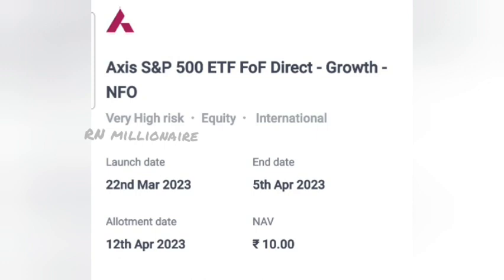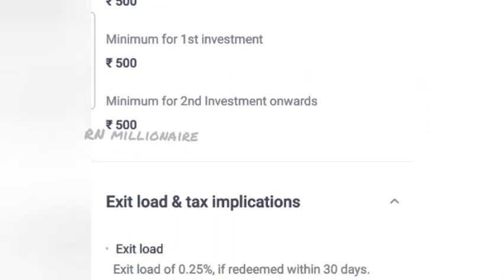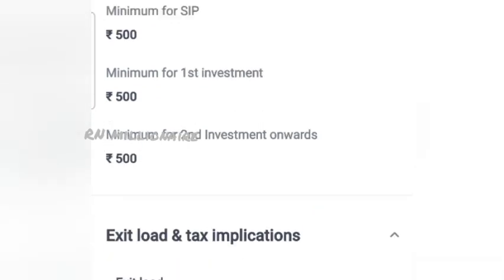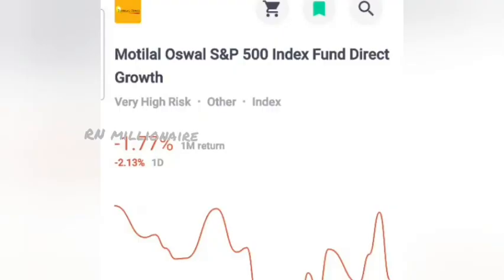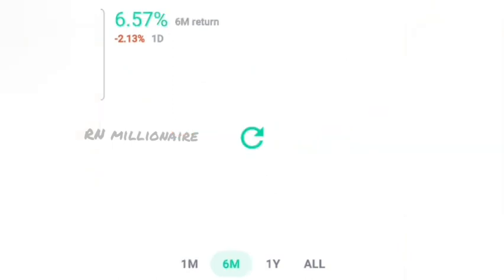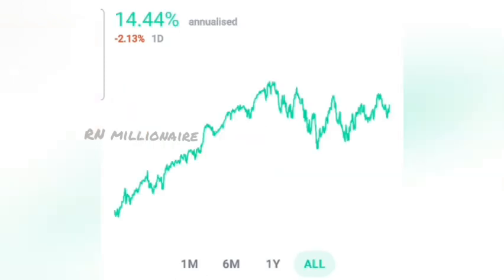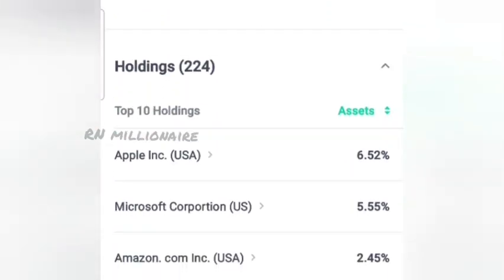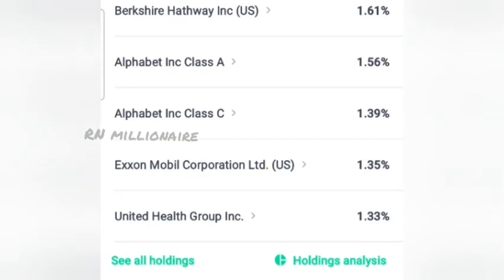Axis S&P 500 ETF Fund of Fund NFO Global exposure Invest International Top 500 Companies with 500 Rs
Axis Mutual Fund has launched Axis S&P 500 ETF Fund of Fund, which is an open-ended fund of fund investing in Exchange Traded Funds replicating S&P 500 TRI, subject to tracking errors, the AMC said in a statement. The investment objective of the newly launched fund is to replicate the performance of the S&P 500 TRI by investing in Exchange Traded Funds replicating S&P 500 TRI, subject to tracking errors. However, there can be no assurance that the investment objective of the Scheme will be achieved.

“ETFs are soon becoming popular amongst the various vehicles of investing in passive strategies in India. In India, Fund of Funds can be considered as an interesting entry point for investors with a longer investment horizon and who wish to diversify their portfolio from a global standpoint,” said Chandresh Nigam, MD & CEO, Axis AMC.

“With the launch of the Axis S&P 500 ETF Fund of Fund, we are seamlessly enabling global exposure through passive strategies. The new scheme’s approach aligns with our philosophy of ‘Responsible Investing’ and we believe, will be a notable addition to our portfolio of products,” he added.

The fund will be managed by Vinayak Jayanath. The minimum investment amount is Rs 500 and in multiples of Re. 1 thereafter. The exit load is as mentioned below:

If redeemed/switched-out within 30 Days from the date of allotment – 0.25%
If redeemed/switched-out within 30 Days of allotment – Nil
Axis S&P 500 ETF Fund of Fund

Following a passive investment strategy, the Axis S&P 500 ETF Fund of Fund will invest at least 95% of the net assets in units/shares of overseas Exchange Traded Funds replicating S&P 500 TRI, subject to the availability of Eligible Investment Amount and the remaining in Debt and Money Market investments.

The indicative list of overseas Exchange Traded Funds in which the Scheme proposes to invest is as follows

iShares Core S&P 500 UCITS ETF
HSBC S&P 500 UCITS ETF
SPDR® S&P® 500 UCITS ETF
The list of overseas Exchange Traded Funds provided is indicative and the Scheme can invest in any other overseas Exchange Traded Fund which shall have similar investment objective, investment strategy and benchmark.

Given the mutual fund structure, investors can look to invest through various systematic options like SIPs, STP’s & lumpsum investments.

NFO Dates
The NFO opens for subscription from March 22, 2023 to April 05, 2023.

What is Fund of Fund?
Unlike a regular mutual fund that invests in distinct asset classes, a Fund of Fund invests in schemes of its own or other fund houses. In the case of the international Fund of Funds, the fund manager invests in units of offshore mutual fund schemes by ensuring that the target fund’s investment philosophy and risk profile match with that of the fund’s mandate.

Fund of Funds may be an interesting entry point for new as well as seasoned investors. In addition to diversification, investors may also benefit from meticulously structured risk mitigation techniques.

Axis Mutual Fund on Wednesday announced the launch of their New Fund Offer (NFO) – Axis S&P 500 ETF Fund of Fund (an open ended fund of fund investing in exchange traded funds replicating S&P 500 TRI, subject to tracking errors). The new fund will adhere to the S&P 500 TRI (INR) benchmark. The NFO will be available for subscription till April 5, 2023.

Following a passive investment strategy, the Axis S&P 500 ETF Fund of Fund endeavours to invest at least 95 percent of the net assets in units/shares of overseas Exchange Traded Funds replicating S&P 500 TRI, subject to the availability of eligible investment amount and the remaining in debt and money market investments, Axis Mutual Fund said.
The list of overseas Exchange Traded Funds provided is indicative and the scheme can invest in any other overseas Exchange Traded Fund which shall have similar investment objective, investment strategy and benchmark, the fund house said.
ALSO READ | Decoding investment strategy, associated risks of Bandhan MF international debt fund

Global Exposure: Since the S&P 500 index tracks the performance of 500 large companies listed on the US stock exchange, investors can gain global exposure. Furthermore, the index evolves as the US markets evolves with changing sectoral dynamics.
Sector Agnostic Representation: The Index potentially aims to provide broad based exposure across all sectors.
Low Cost Passive Exposure: Avenue to take low cost exposure in US market and also potentially benefit from INR depreciation